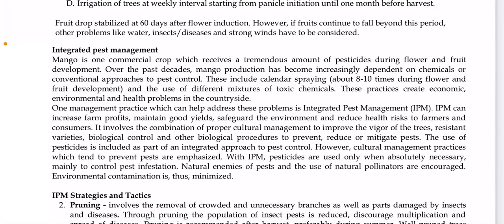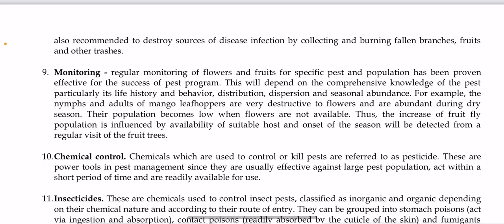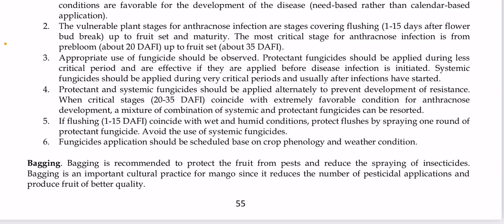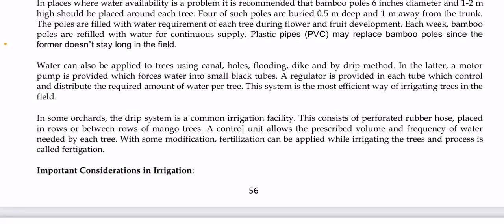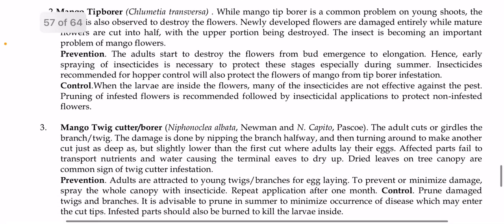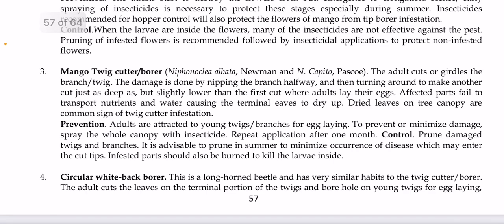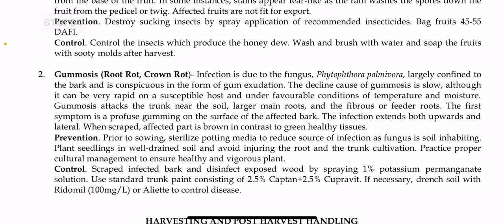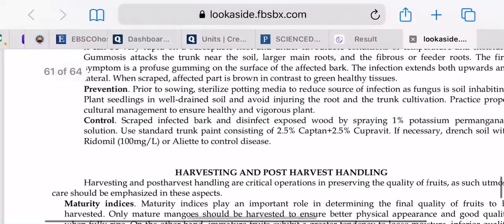IPM Mango Pests Diseases